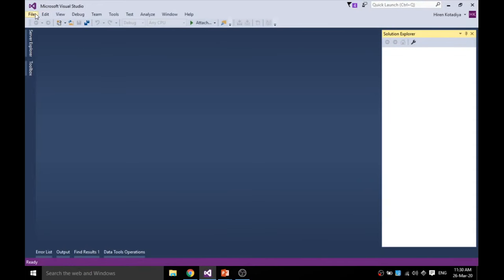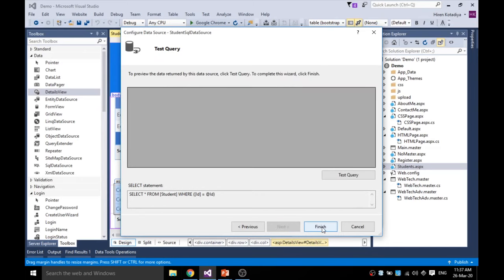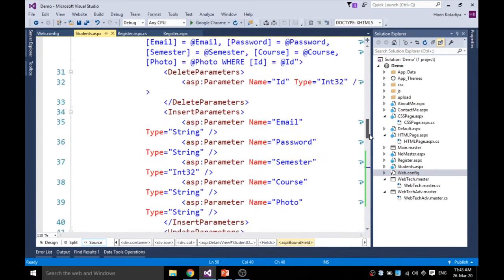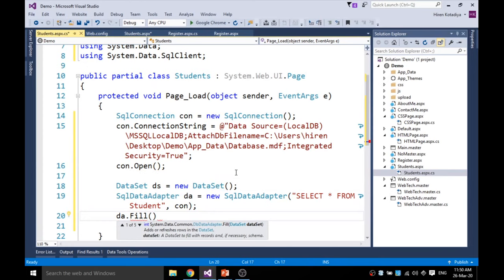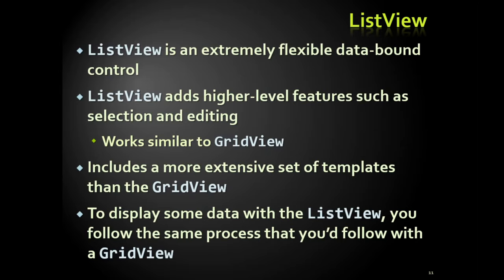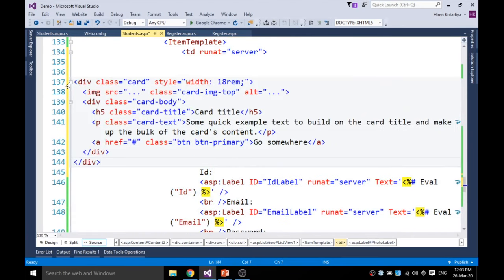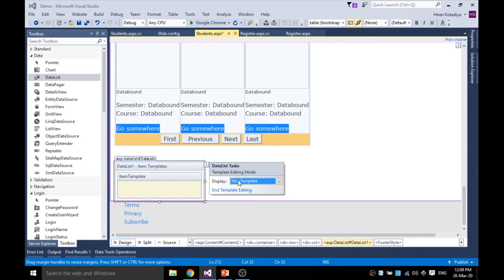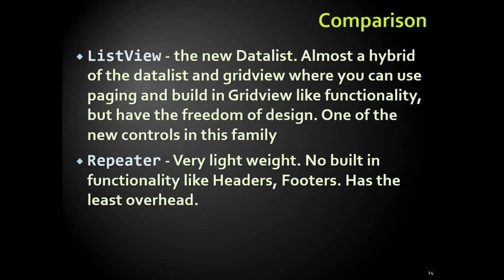ASP.NET Session 3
ASP.NET Data Controls